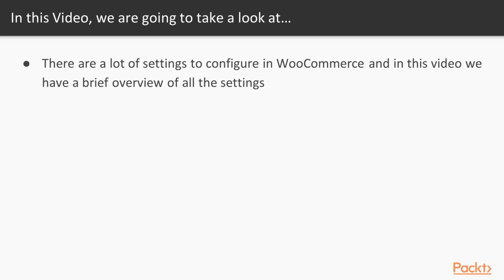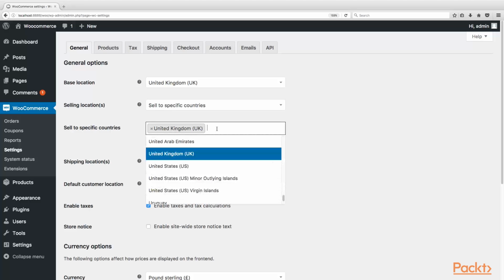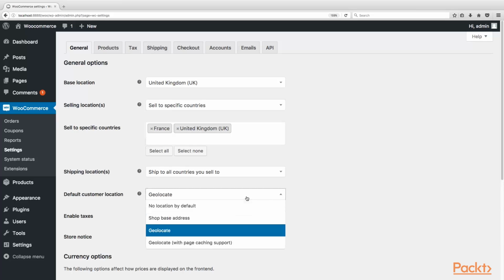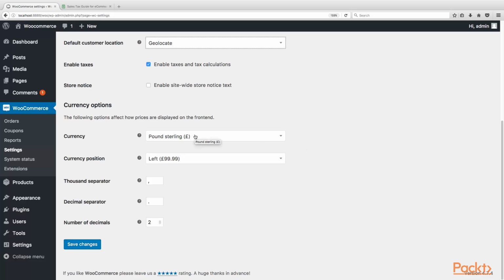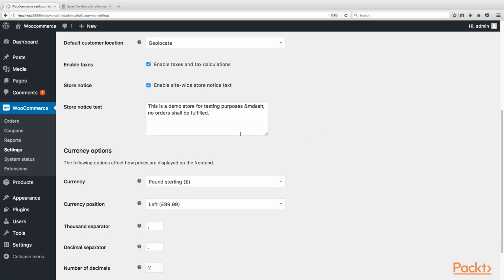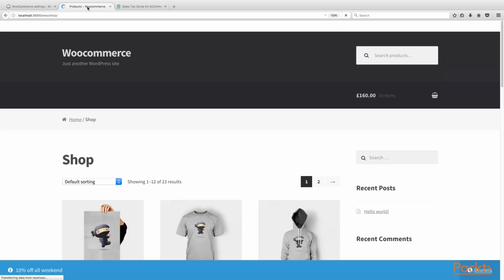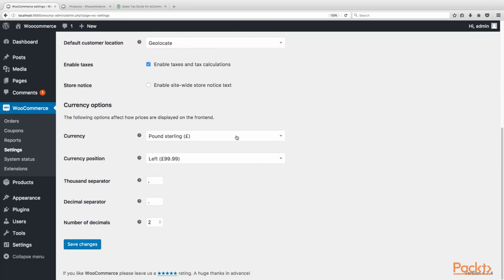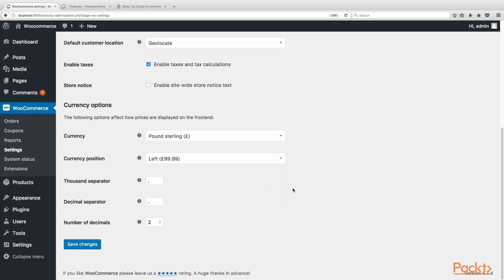Getting to Grips with WooCommerce in WordPress : Exploring General Settings | packtpub.com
There are a lot of settings to configure in WooCommerce and in this video we have a brief overview of all the settings.
• Exploring all the tabs in the settings area of WooCommerce
• Viewing the settings we configured during the welcome wizard
• How to edit general settings